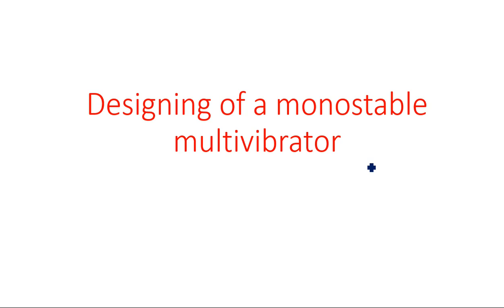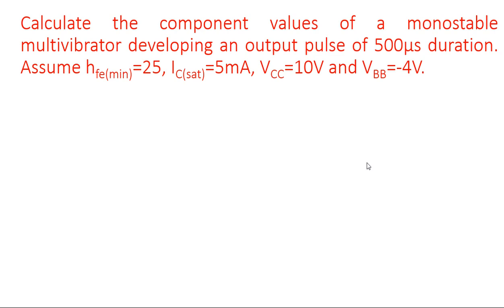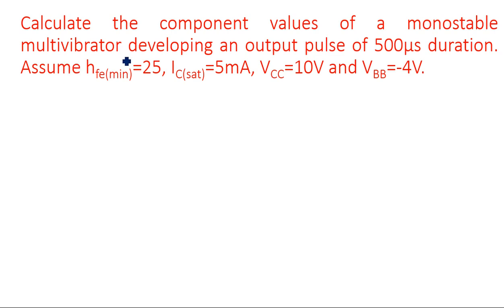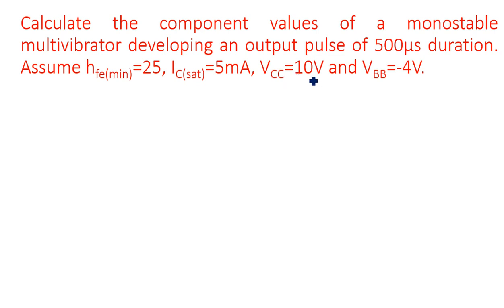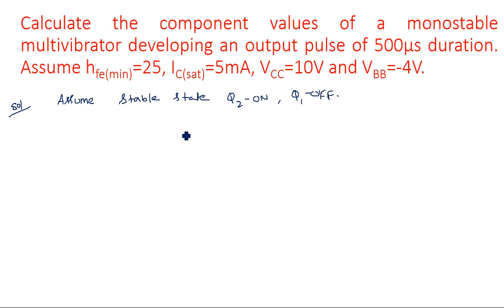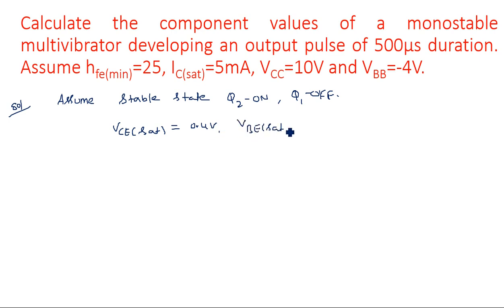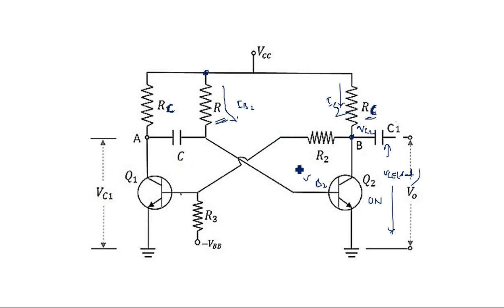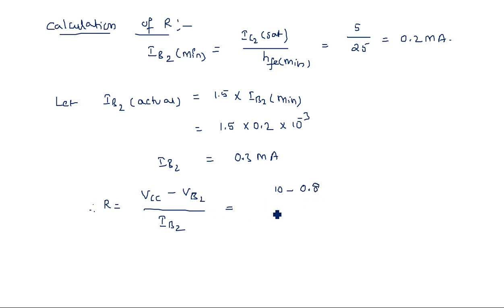Monostable Multivibrator | Designing | Example-1 | Pulse Digital Circuits ( PDC ) | Lec-61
Designing of a Monostable Multivibrator -1